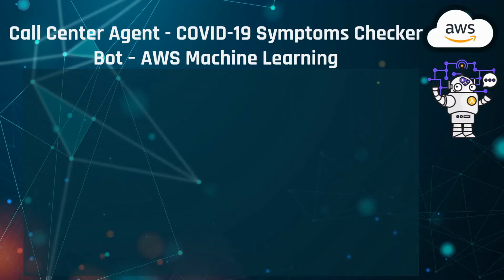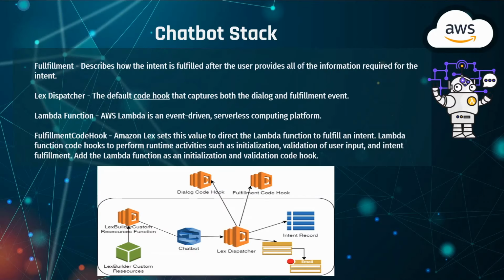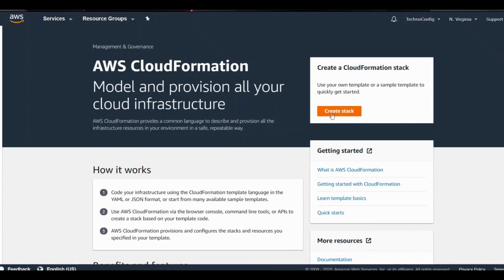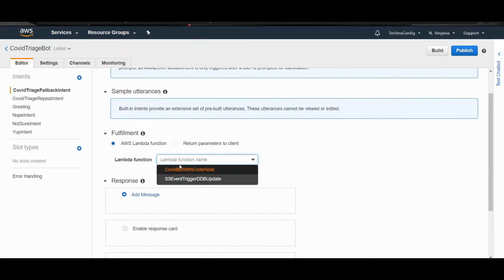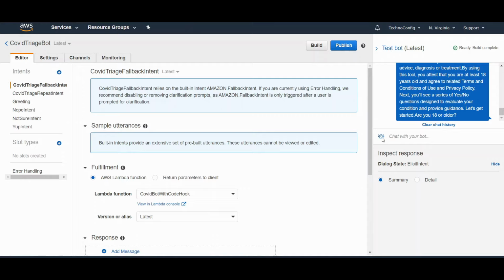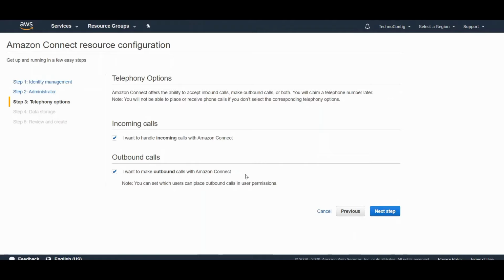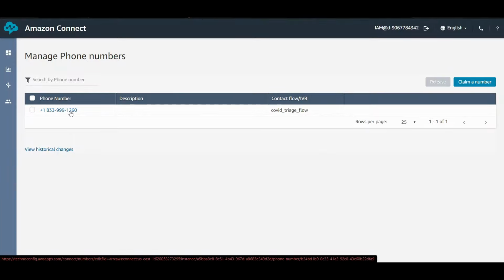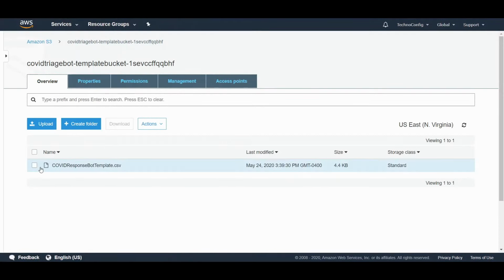Build COVID-19 Symptoms Checker Bot (Call Center Agent) - AWS Artificial Intelligence (Healthcare)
In this tutorial, I'll build, test, and publish novel Coronavirus (COVID-19) self-assessment Chatbot, using services such as AWS Machine learning, CloudFormation, and connect.

This COVID-19 assessment chatbot template is only used as a guidance tool to help people getting more informed and educated from home.

AWS Lex Chatbot , and connect must be in same AWS account.

TimeStamps:
Overview: 00:00
Create CovidBot Stack: 06:23
Create Lex Bot: 08:30
Amazon Connect: 15:20
Test Chatbot agent: 18:35
Deletion: 21:00